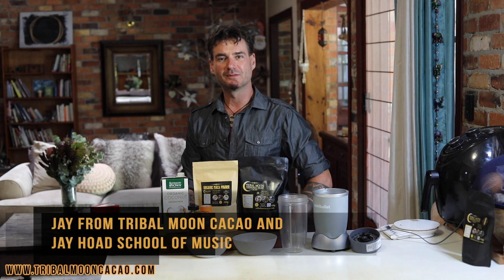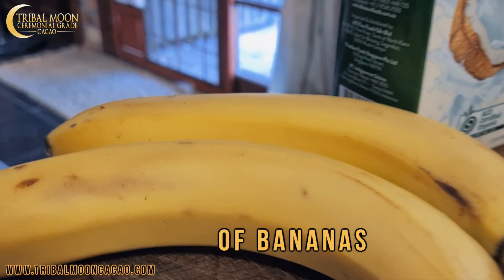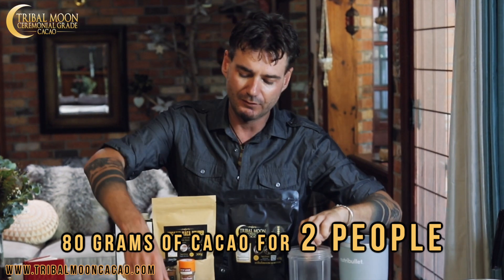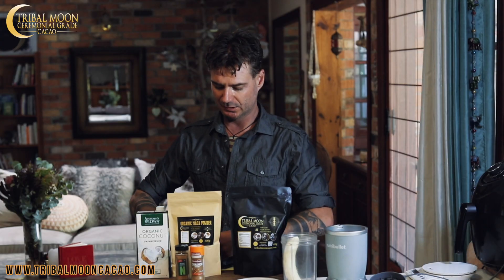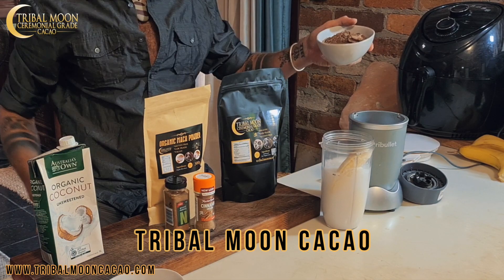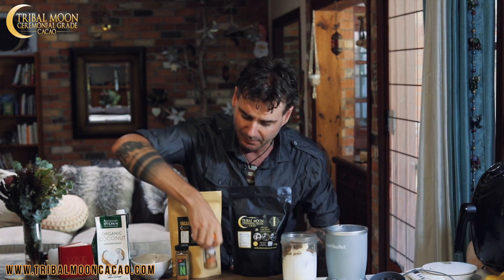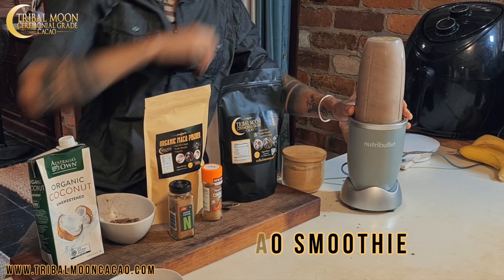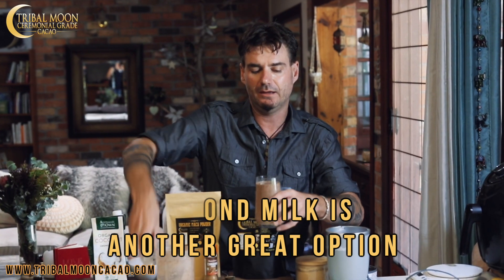Banana Cacao Morning Smoothie - Ep 2 - Cooking with Ceremonial Cacao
Hello and welcome to our family, welcome to the tribe!

In this episode, Jay Hoad of Tribal Moon Cacao talks you through how to make Cacao for Ceremony. Heaps more recipes and videos at tribalmooncacao.com

CEREMONIAL GRADE CACAO COURSE CONTENT:
DAY 1 - THE EASY WAY TO MAKE CEREMONIAL GRADE CACAO FOR CEREMONY
DAY 2 - HOW TO USE CEREMONIAL GRADE CACAO
DAY 3 - POSITIVE HEALTH BENEFITS OF CEREMONIAL GRADE CACAO
DAY 4 - HOW TO CREATE AN INCREDIBLE CACAO CEREMONY
DAY 5 - THE DIFFERENCE BETWEEN CEREMONIAL GRADE CACAO & COCOA
DAY 6 - THE SUPERFOOD KIDS LOVE - CEREMONIAL GRADE CACAO
DAY 7 - SEX MAGIC & INTIMACY WITH CEREMONIAL GRADE CACAO
DAY 8 - THE POTENCY & MAGIC OF CEREMONIAL GRADE CACAO
DAY 9 - NEGATIVE EFFECTS OF CEREMONIAL GRADE CACAO
DAY 10 - CEREMONIAL GRADE CACAO WITH MUSIC AND FREQUENCY

Blessings,
Jay and the tribe